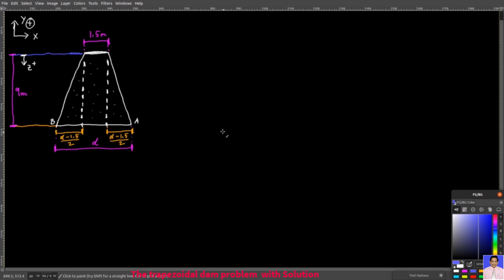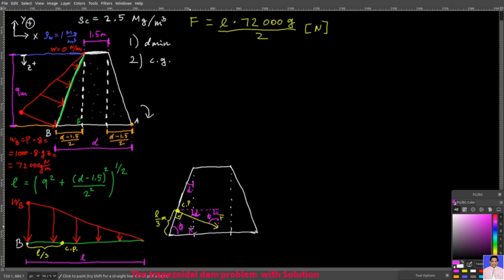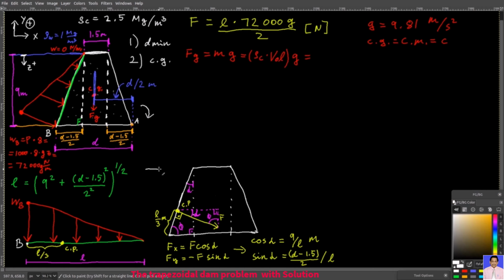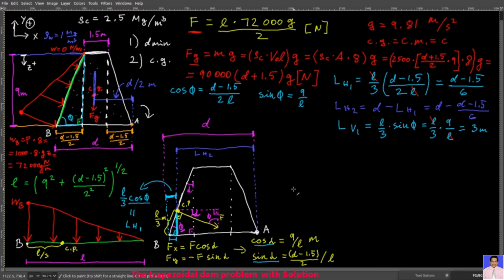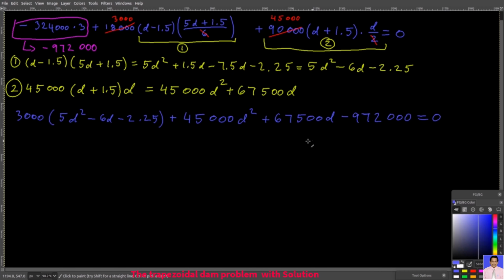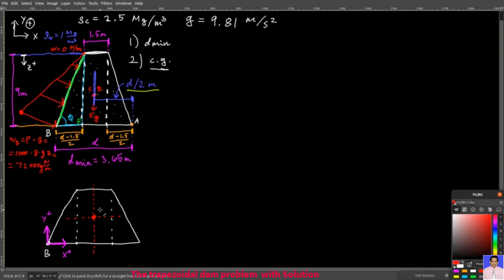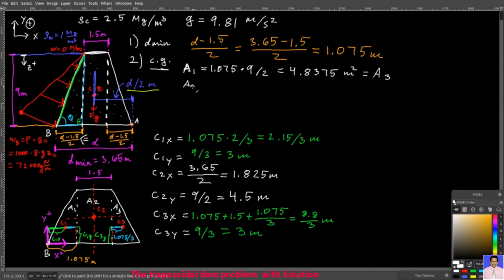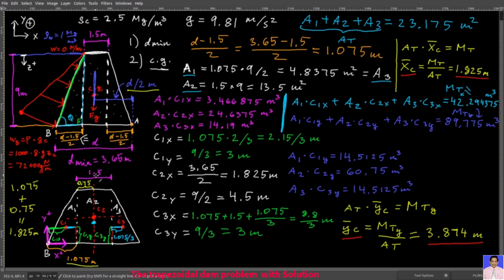Lecture - 48 The trapezoidal dam problem with Solution